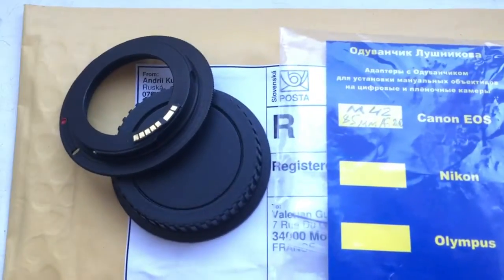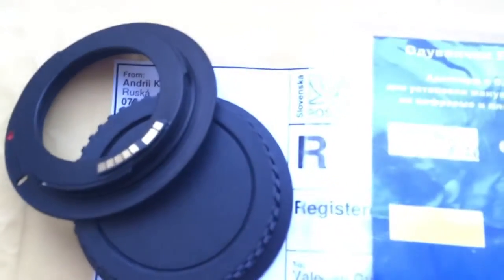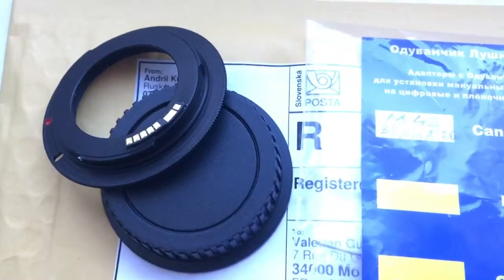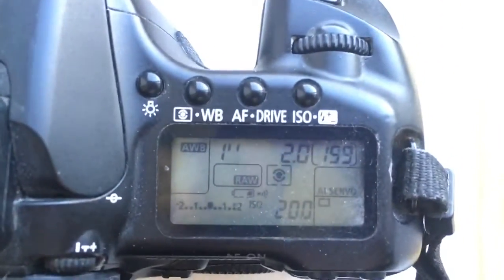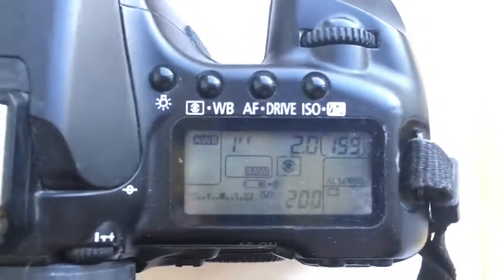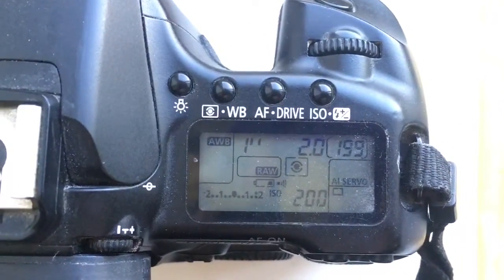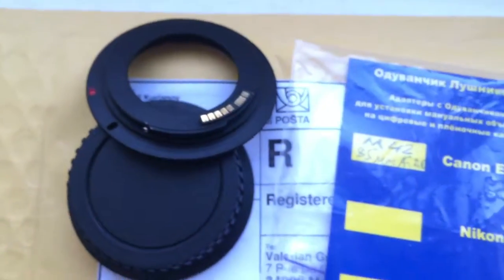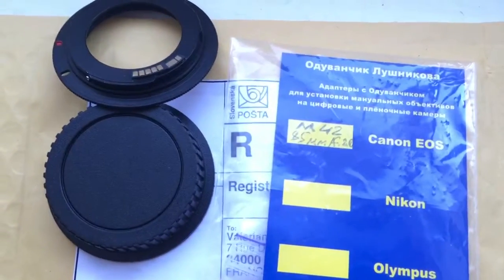For Valerian G.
M42-Canon with programmable chip-dandelion for Jupiter-9 85mm/f2.0 lens